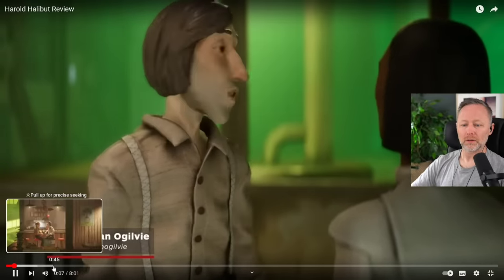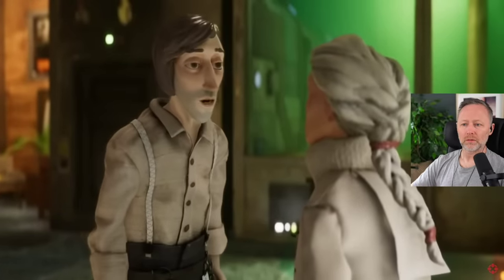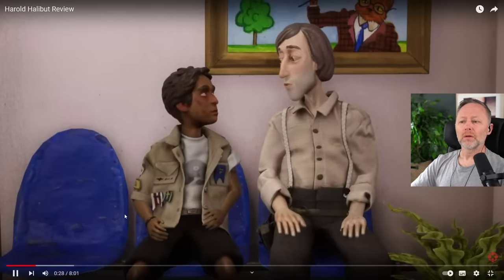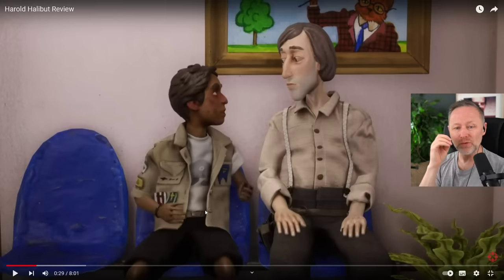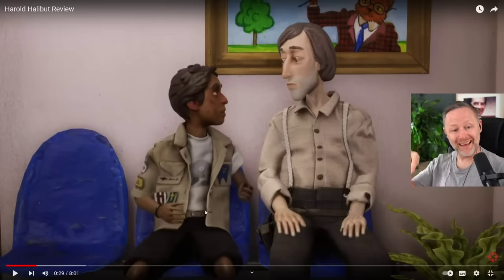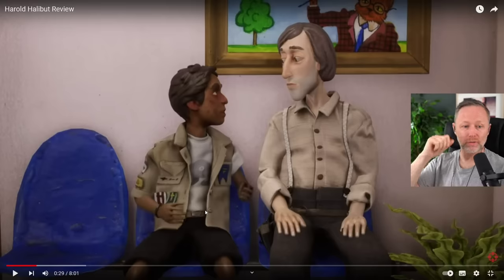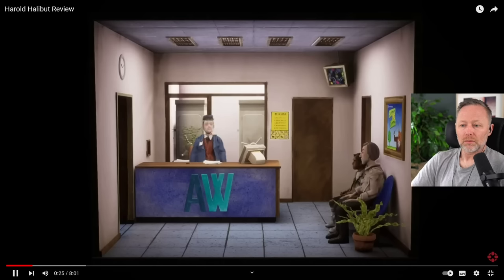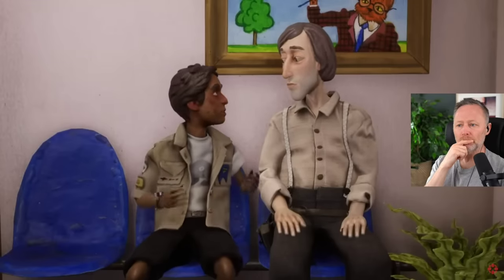Harold Halibut Preview [Stop Motion Rant]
Stream air date 16/04/24

Mon-Fri from 9:30am GMT

Follow Benny Harvey for Full Limmy vods and Loads More Improv